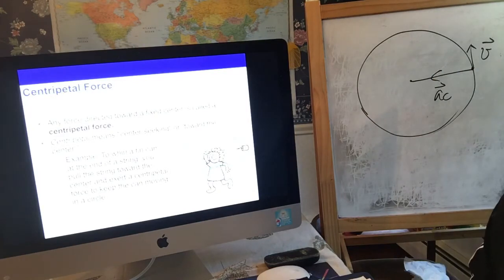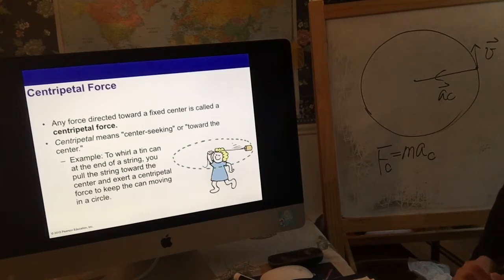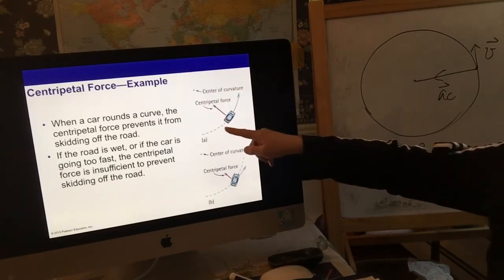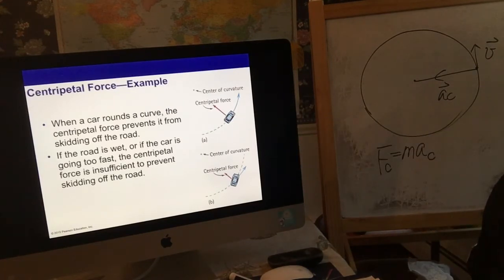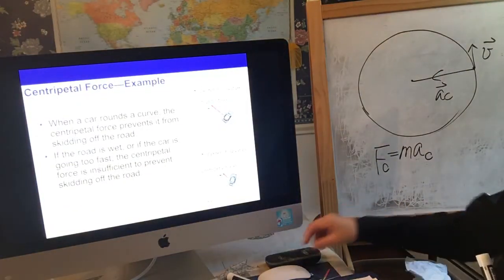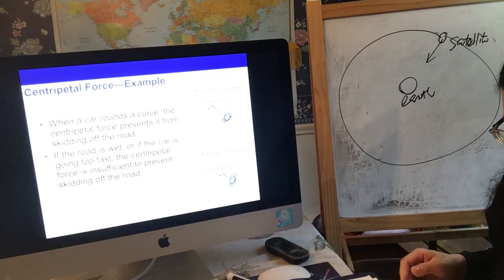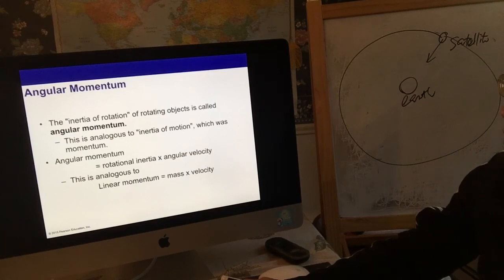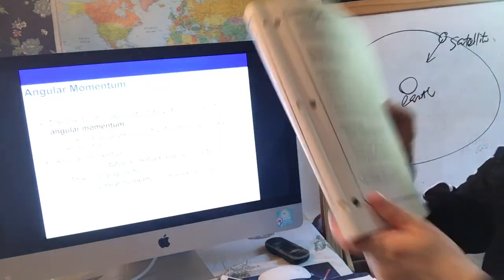Chapter 8 centripetal force